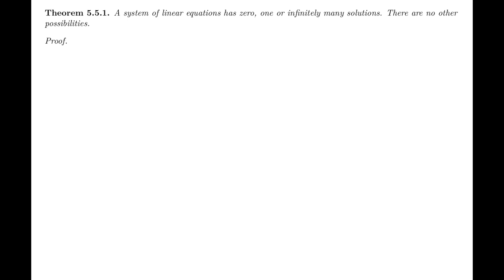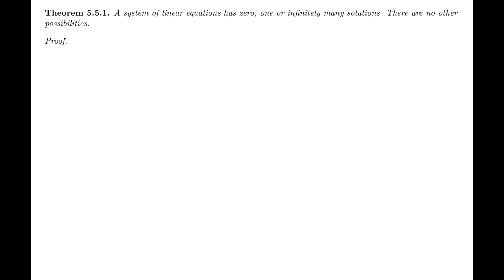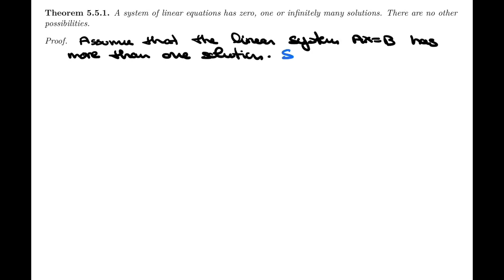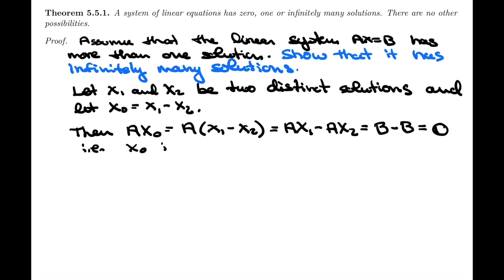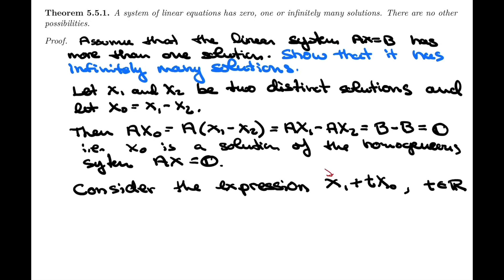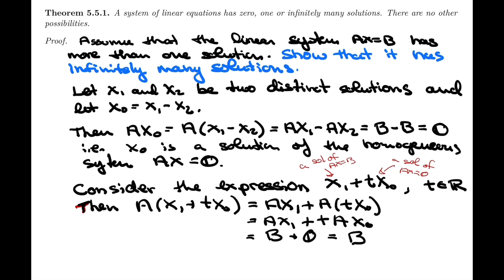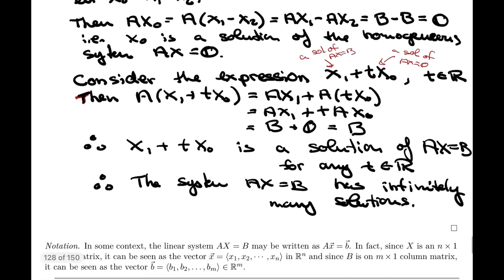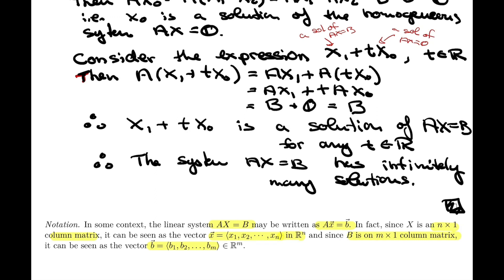Linear Algebra 5.5 - Linear Systems as Matrix Equations (2 of 3)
It covers the following items :
5.5 Linear Systems as Matrix Equations
Theorem 5.5.5